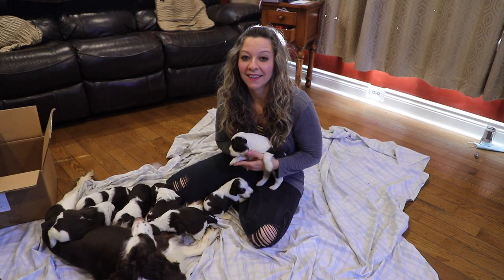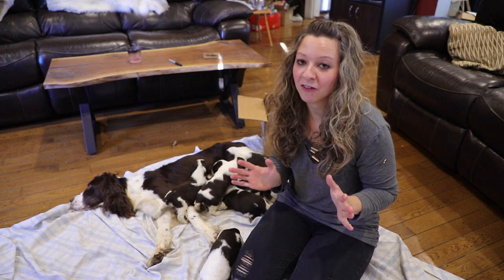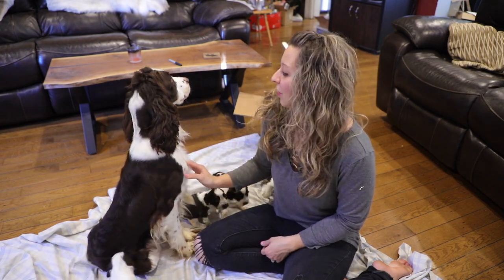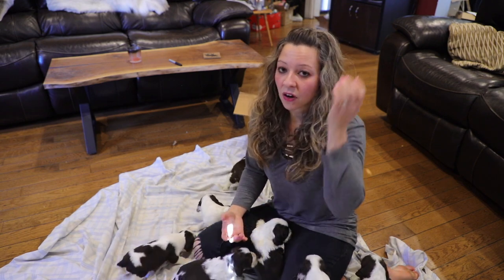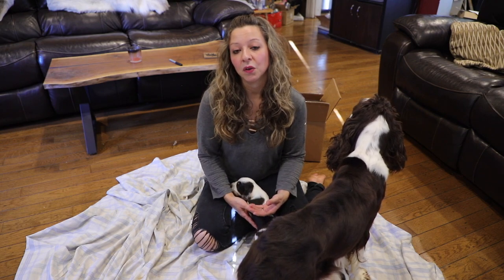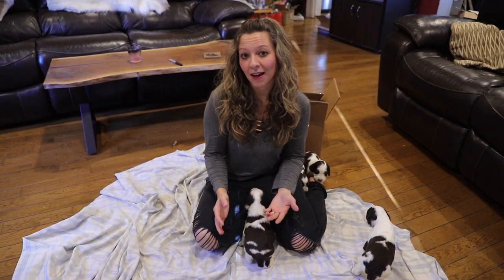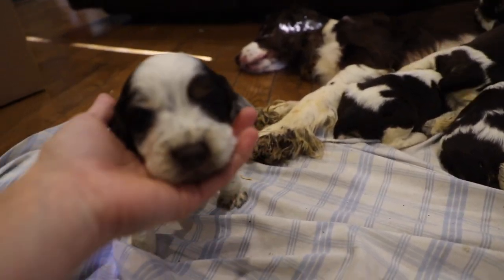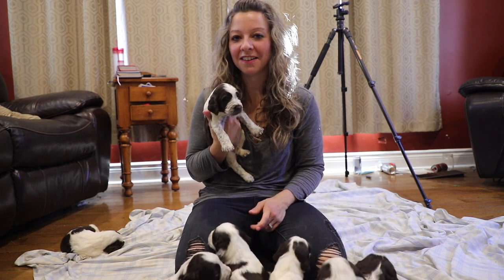Why Do Breeders Rehome Their Retired Dogs?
Here is an update on Sophie's LAST litter. We are excited to show you her litter! We have made the decision to retire Sophie from breeding. Why? Well, she has earned her retirement! We are sometimes ask why we don't keep our retired girls and how we can bare to do this. We answer these questions in this video.

Enjoying the channel and want to support it? Buy us a coffee to say thanks!:

Our Recommendations on essential things for your new puppy:
Kong Toy
Dog Bed
Grooming Clippers